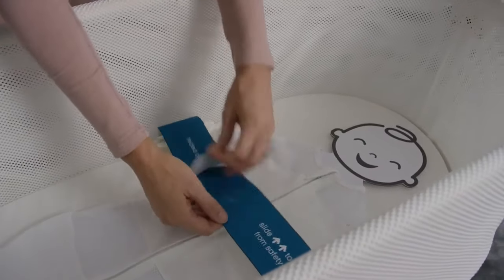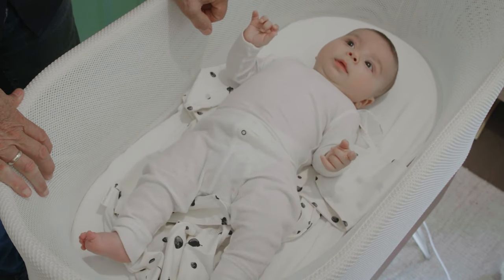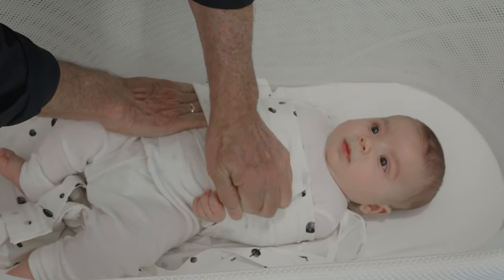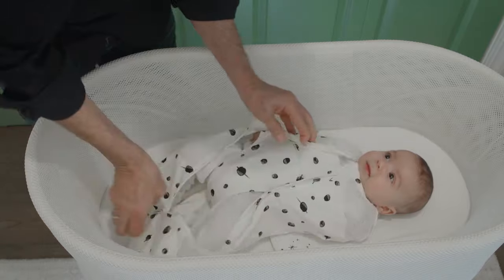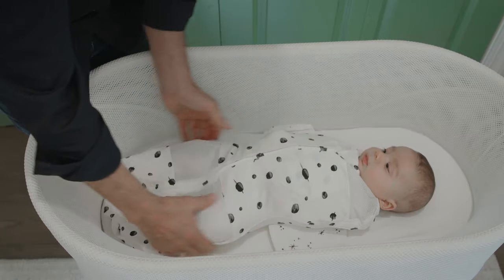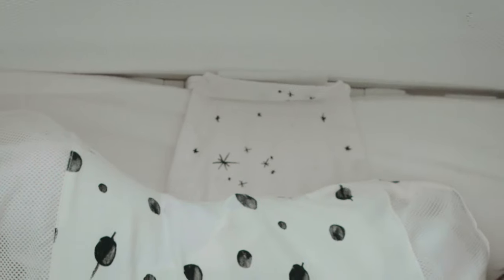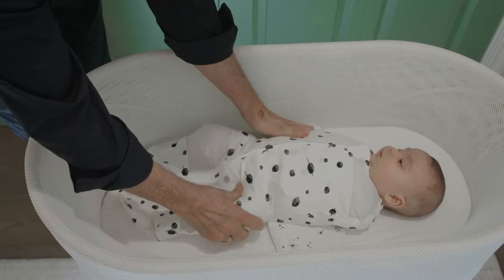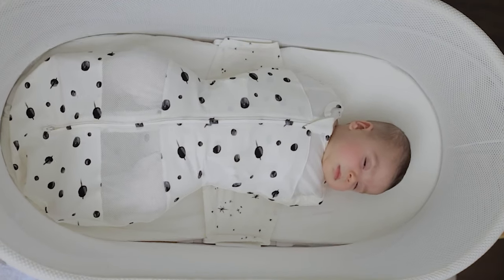Putting Baby in SNOO Sack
A quick & easy SNOO tutorial.  We run you through how to swaddle your baby in our SNOO Sack.